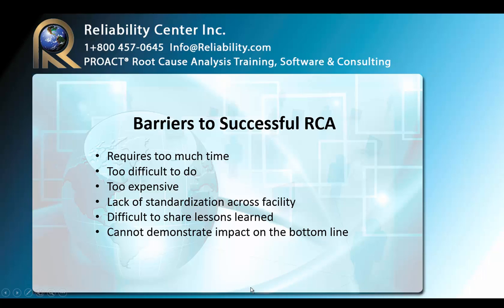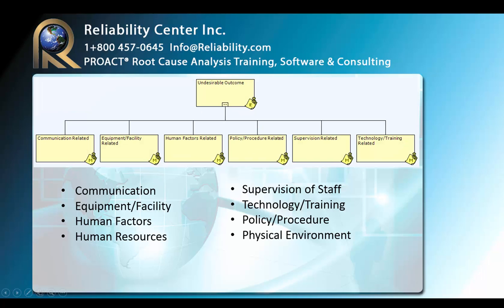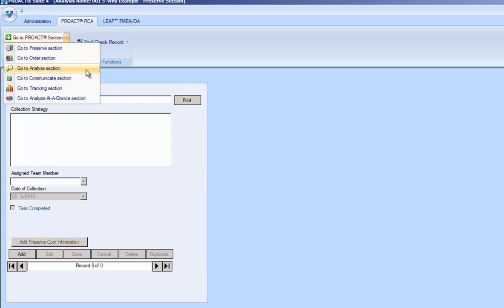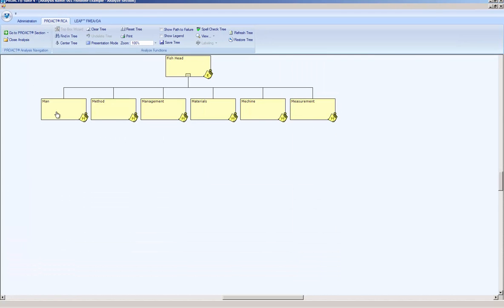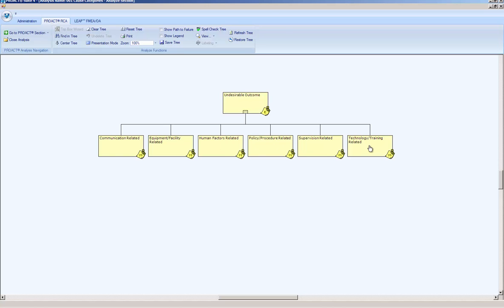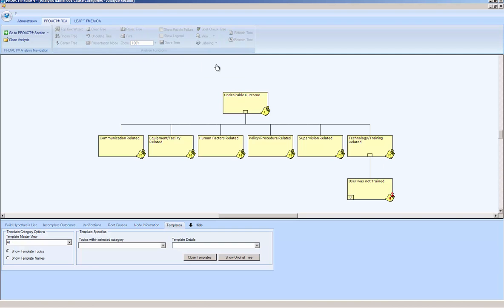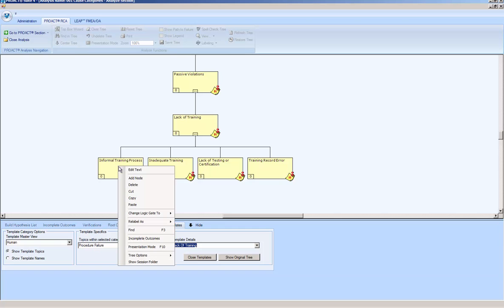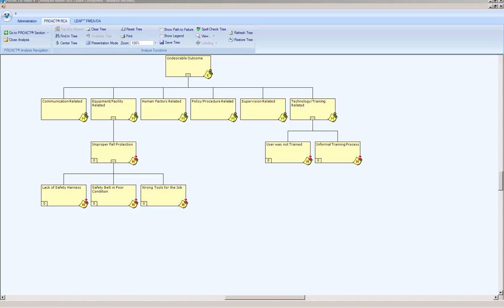Root Cause Analysis-Your Way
The Fishbone Diagram, 5 Whys and PROACT® Method are all cause and effect relationship processes. The benefits of learning the PROACT® Method, Root Cause Analysis Software and Templates is the ability to drill down to all root causes using reliable facts versus team opinions and assumptions. Watch how easy you can perform your Root Cause Analysis in PROACT.